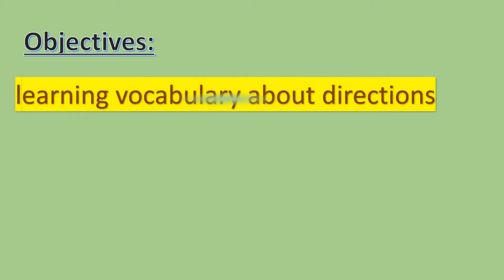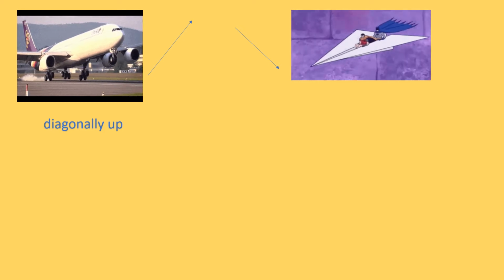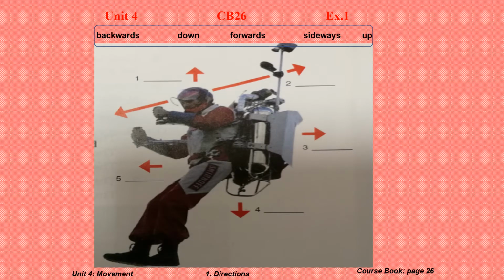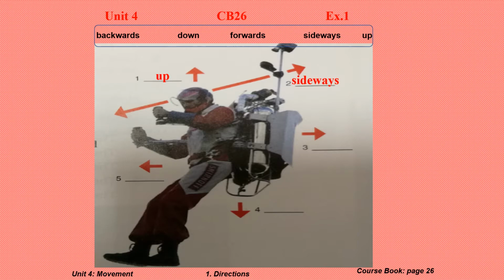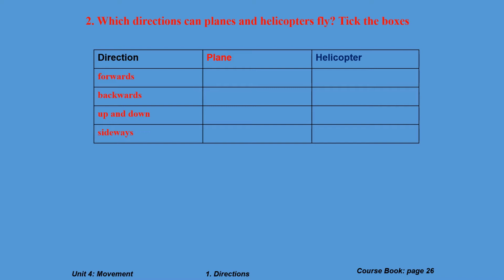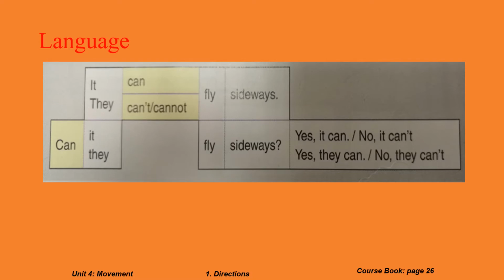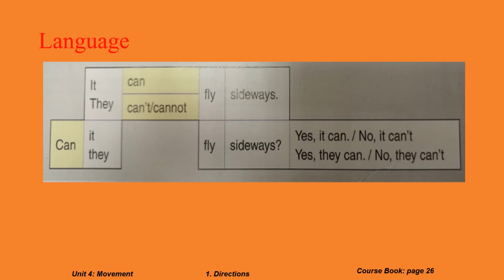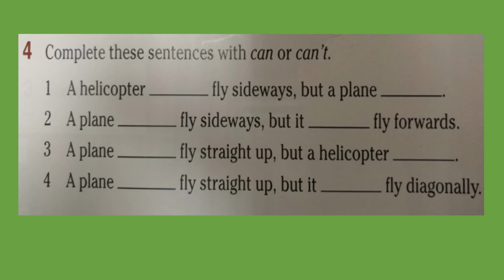025 Directions 1